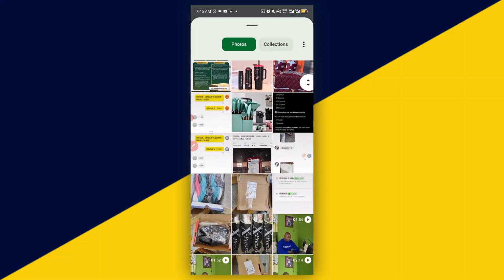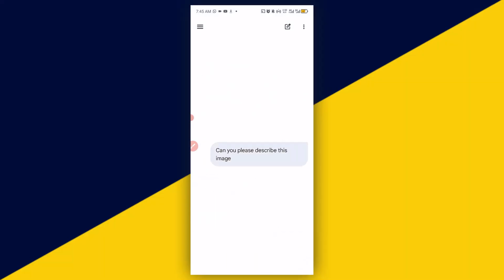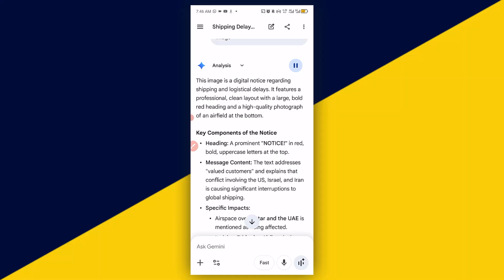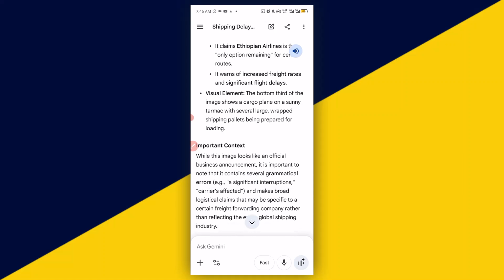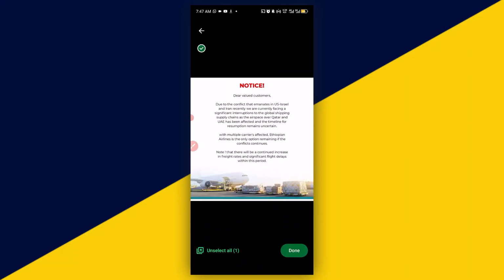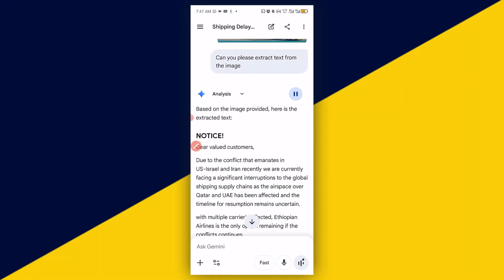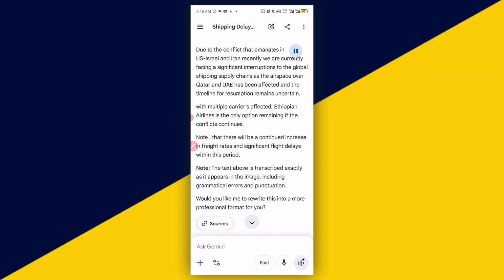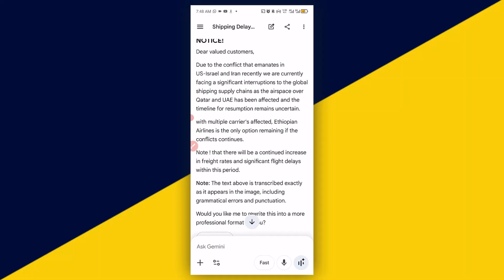Google Gemini AI | Text‑to‑Speech Feature Explained